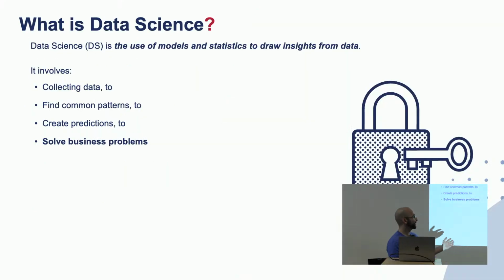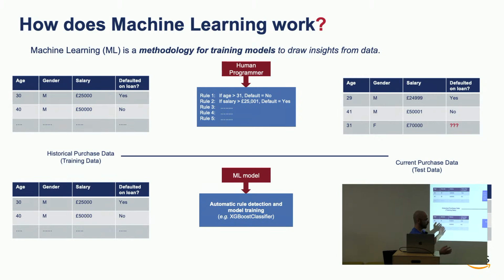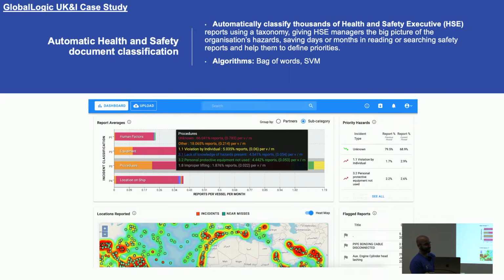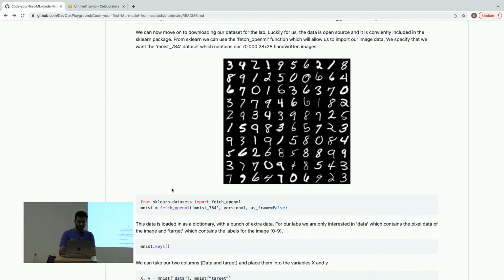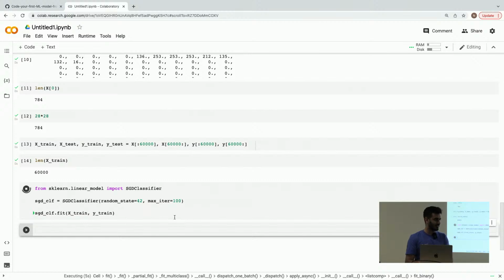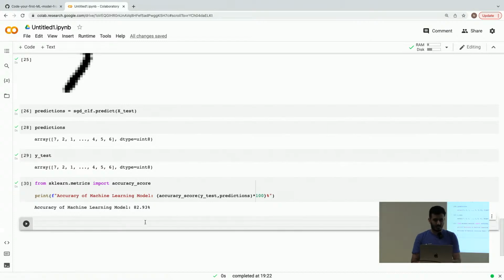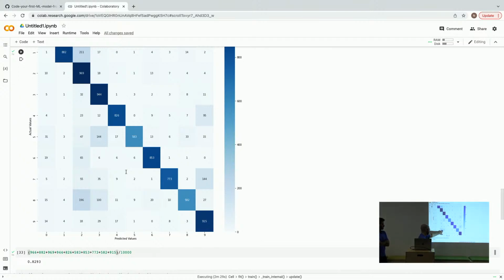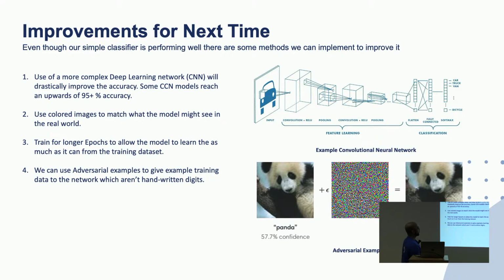DevOps Playground - Code your first ML model from scratch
Note - we are streaming the live event from the office - we might start a few minutes later!

From developing and researching groundbreaking AI with DeepMind to predicting the demands of your favourite ice cream during summer, Data Science is rocking the world with its ability to solve numerous problems. Join us here at this unique Data Science (DevOps) Playground where we will walk you through some of the core fundamentals of Data science including building your first classification Model using the MNIST Hand-written Digit dataset to get you started on your Machine Learning Journey!

We will provide attendees with the lab environment so you can experiment without fear of blowing up your machine :)